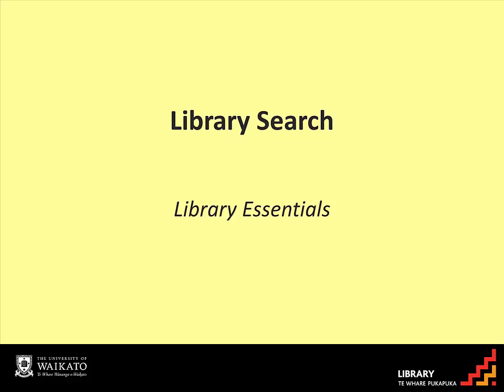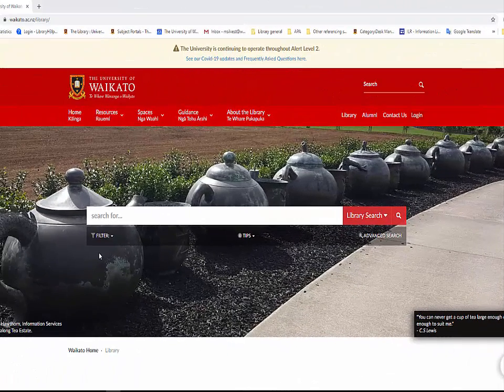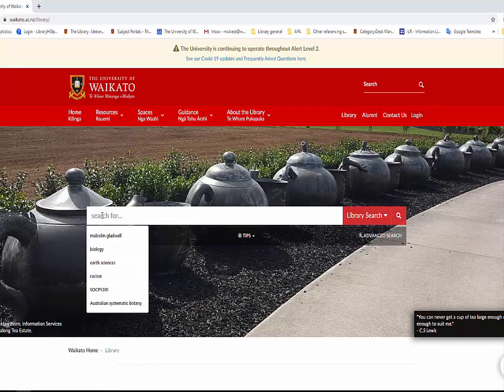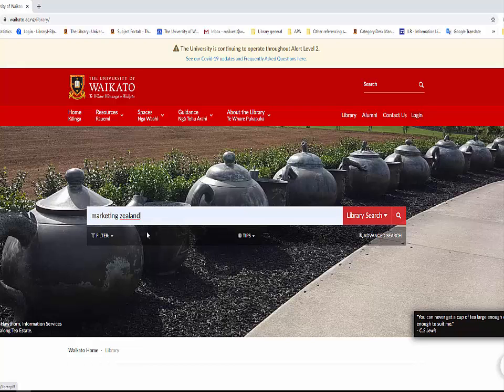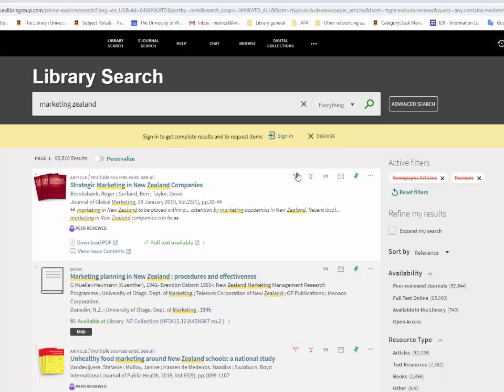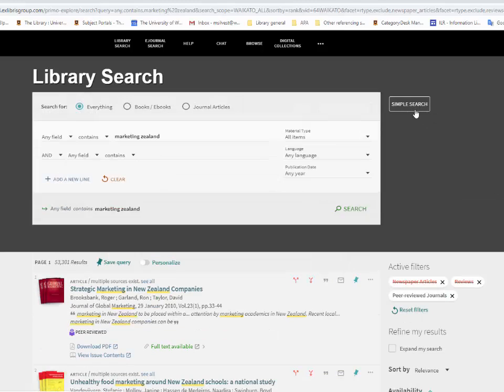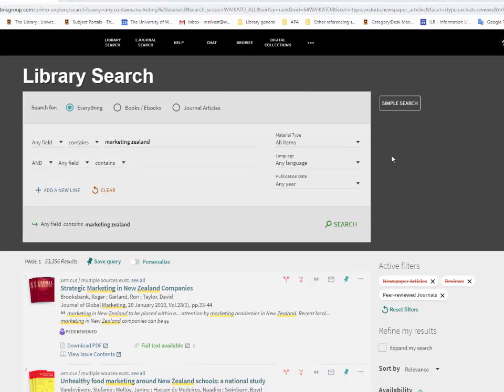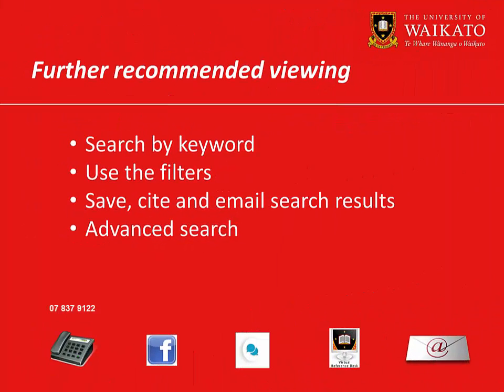Library Search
Brief overview of some of the features of Library Search